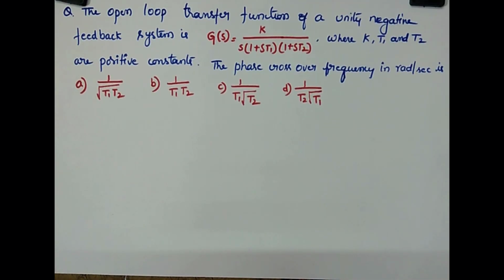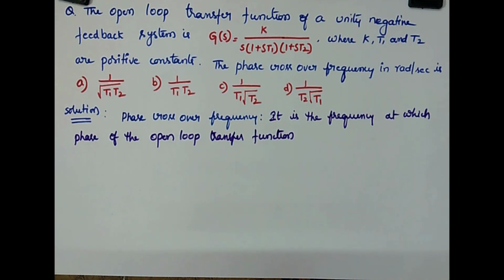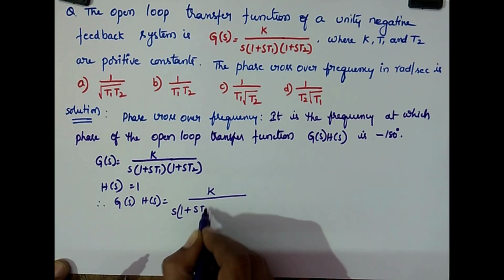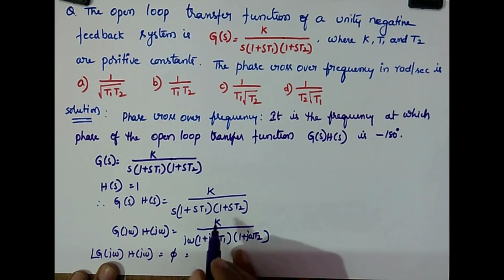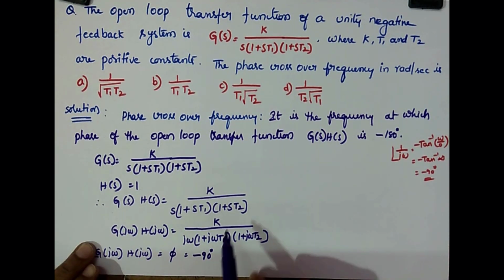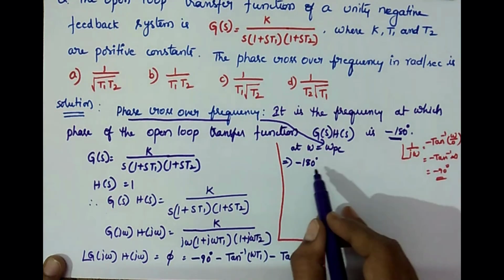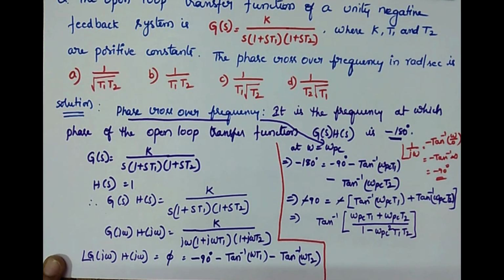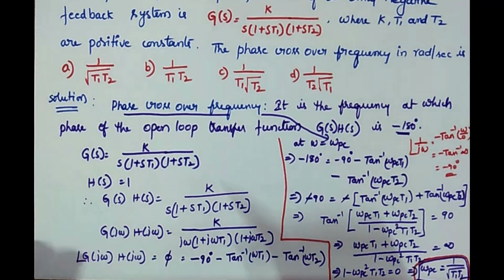GATE for Today